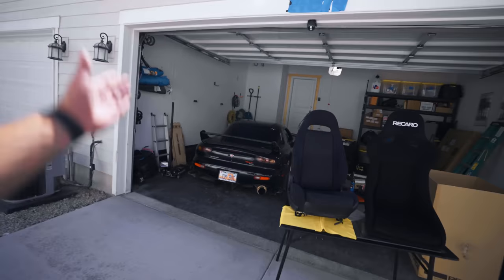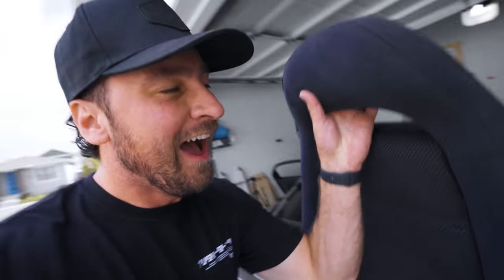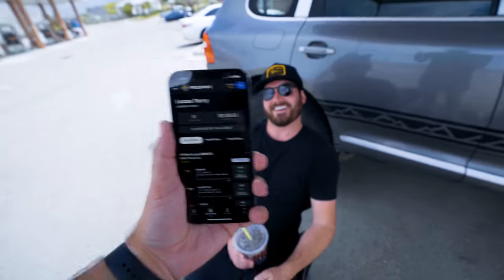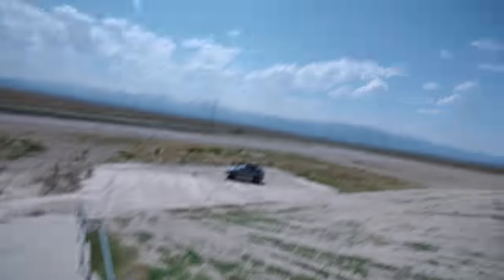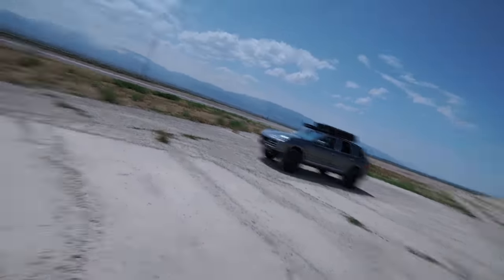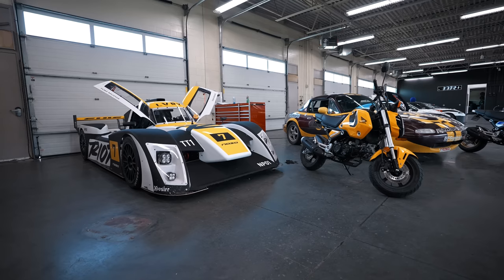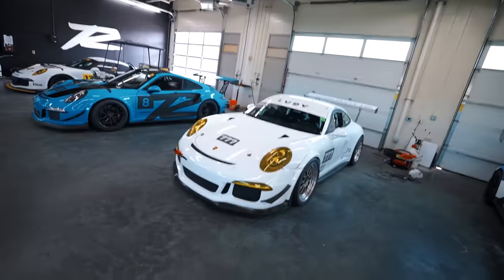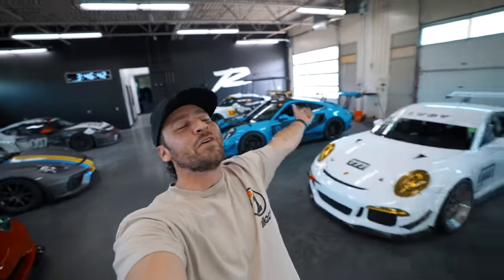Unlocking My New 50 Car Garage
Thank you PrizePicks for sponsoring this video. and use code STEFAN. Get up to an instant deposit match of $100.

Click PRIZEPICKS MILLIONARE for full details on how to join PrizePicks NBA playoffs promotion